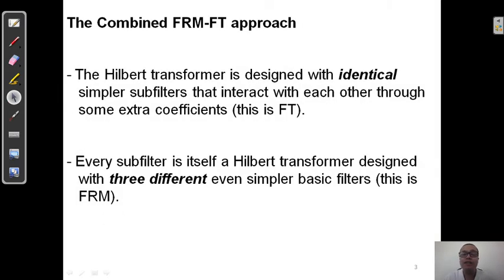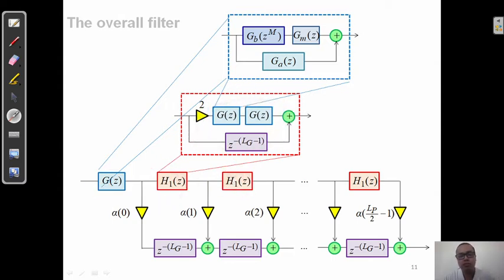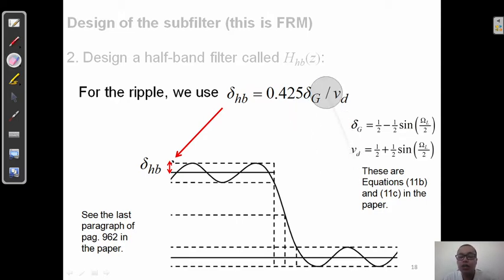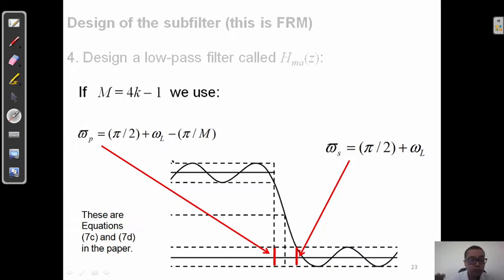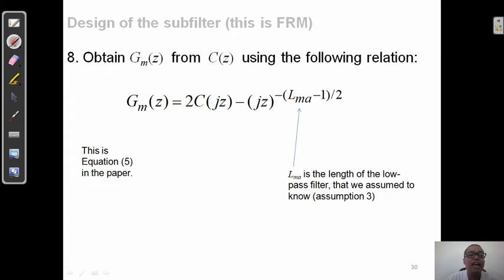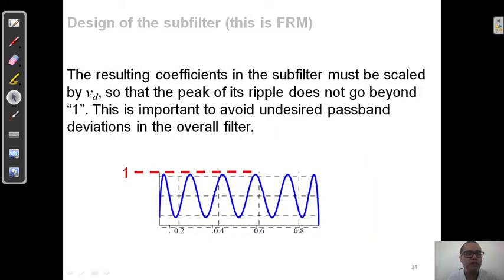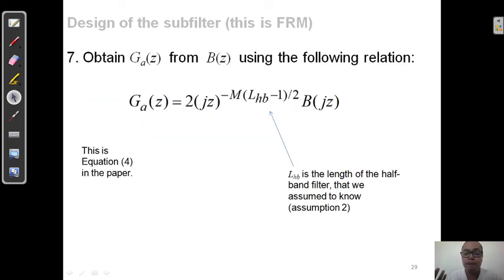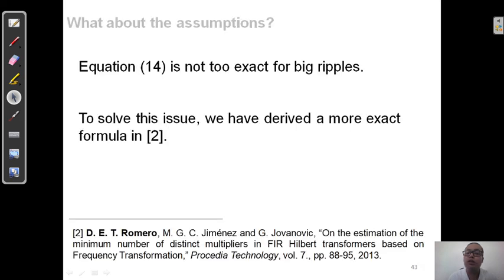Design of FIR Hilbert transformers using a combined FRM / FT approach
A description of the method published in D. E. T. Romero, M. G. C. Jiménezand G. Jovancic “Design of FIR Hilbert transformers using a combined Frequency Response Masking (FRM) / Frequency Transformation (FT) approach,” IEEE 55th Internat. Midwest Symp. On Circuits and Syst. (MWSCAS), Boise, ID, USA, 5-8 Aug. 2012.